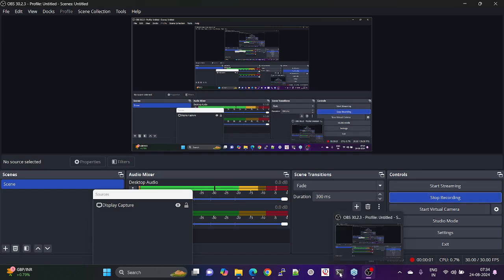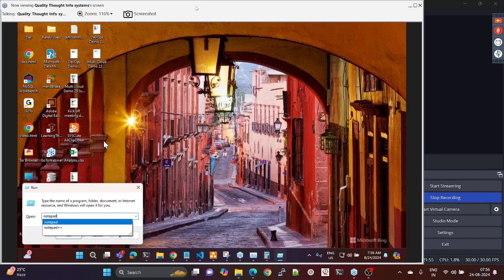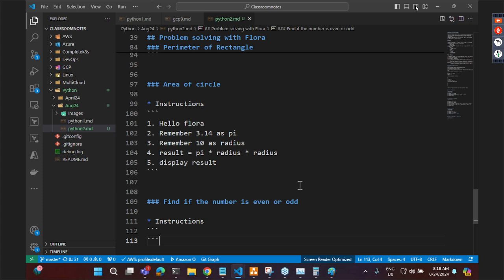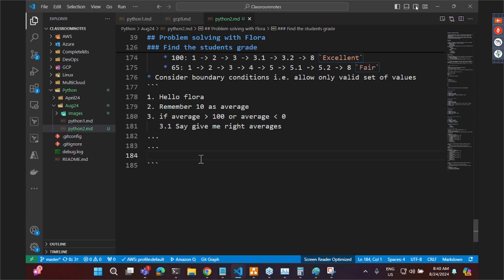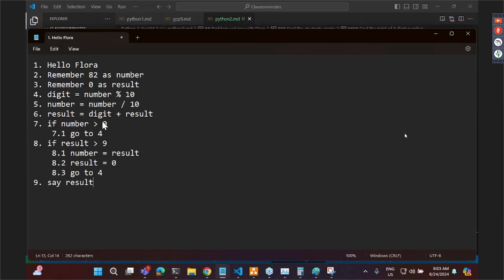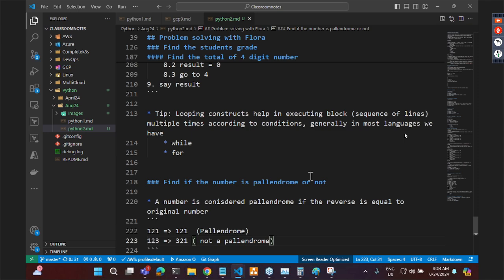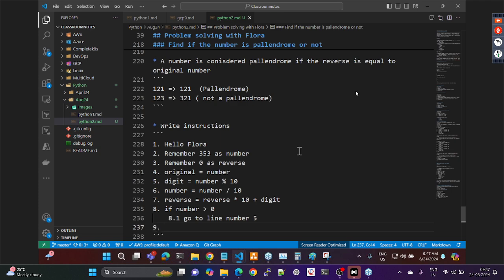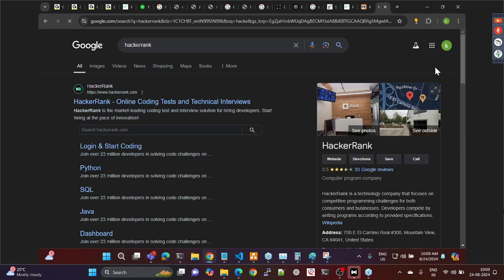2024 08 24 PYTHON BASICS2